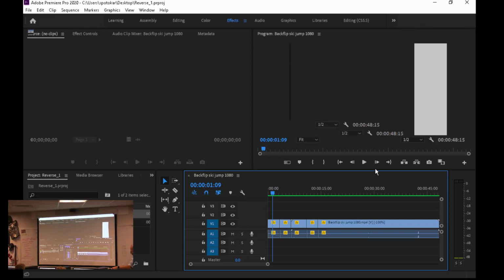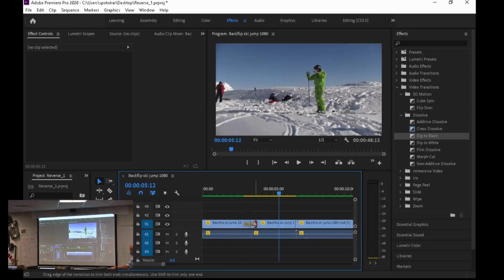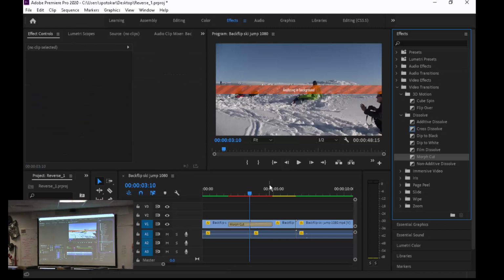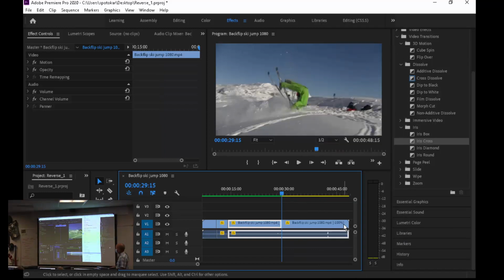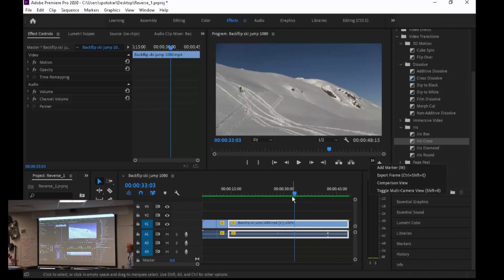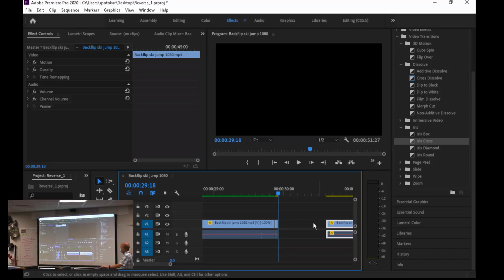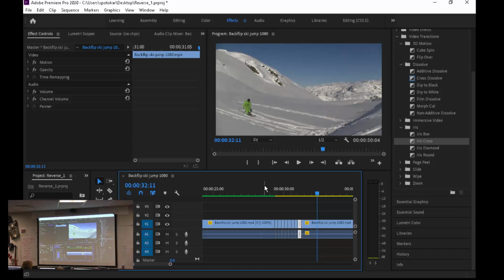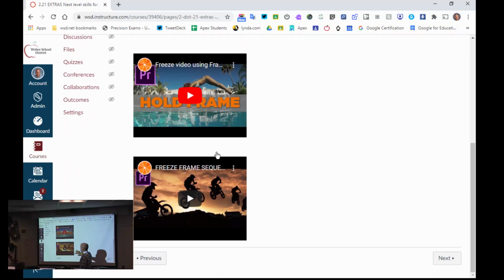Video Productions Transitions, Still Frame, and Reverse Effect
Adobe Premiere Transitions, Still Frame, and Reverse Effect